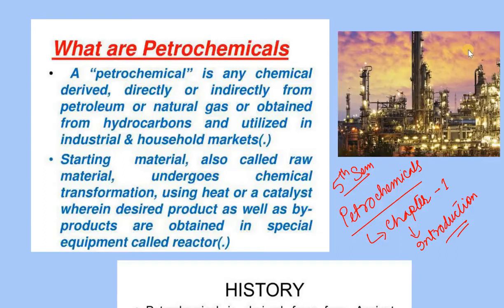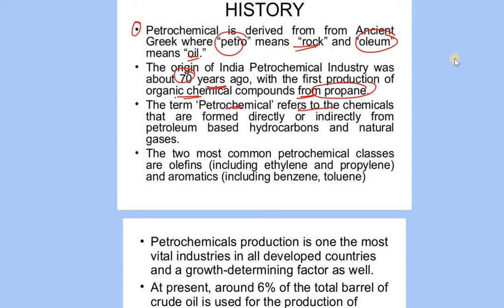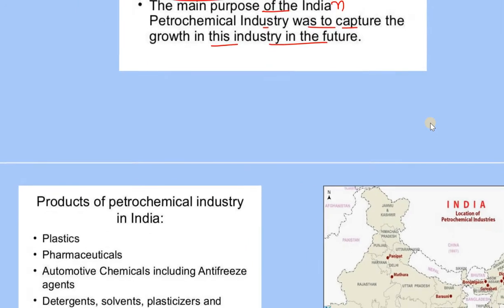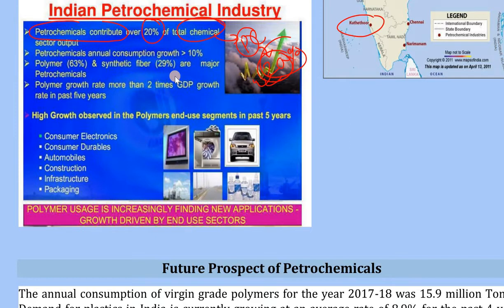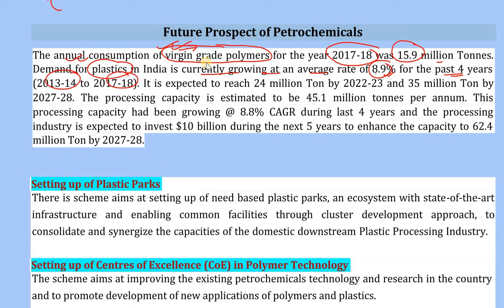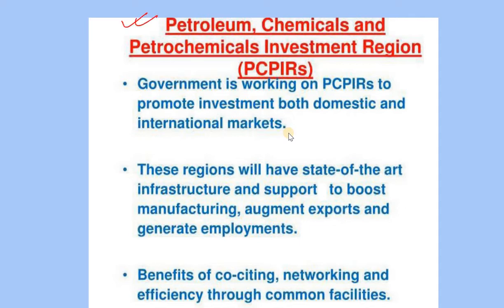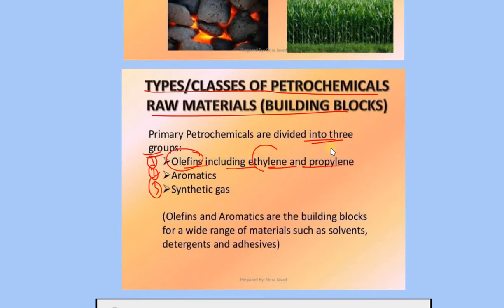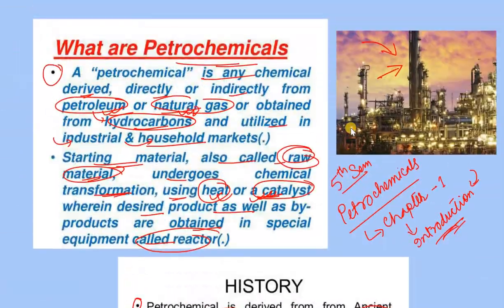Petrochemicals - Introduction, chapter 1, history and future prospect of petrochemical industries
Continuous Learning